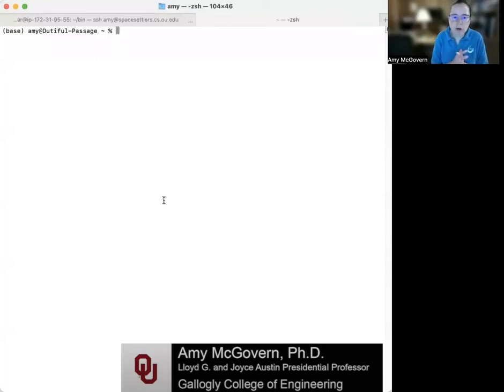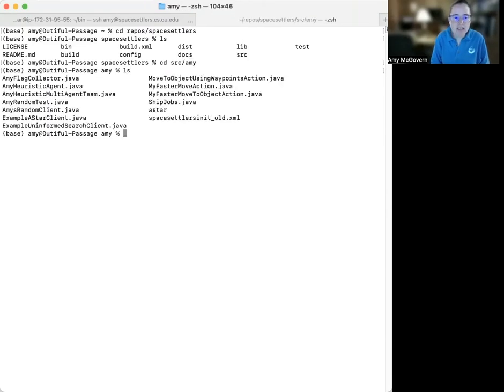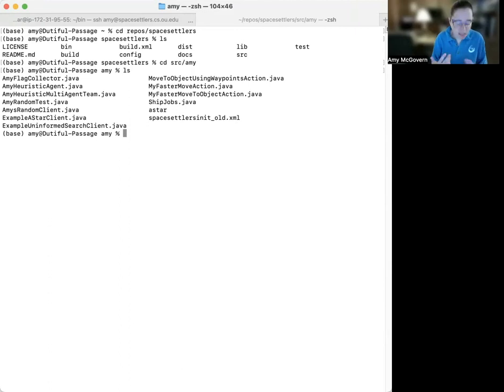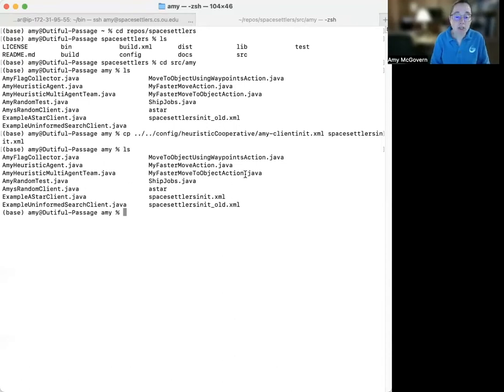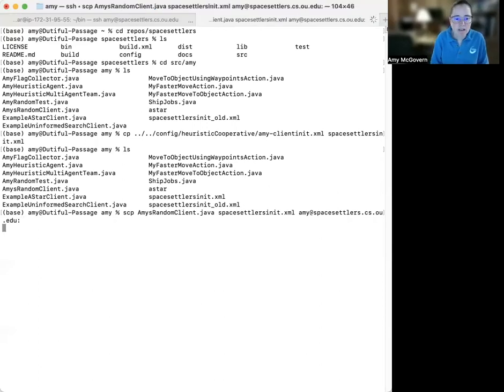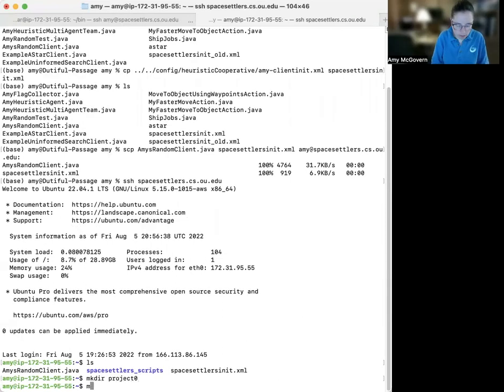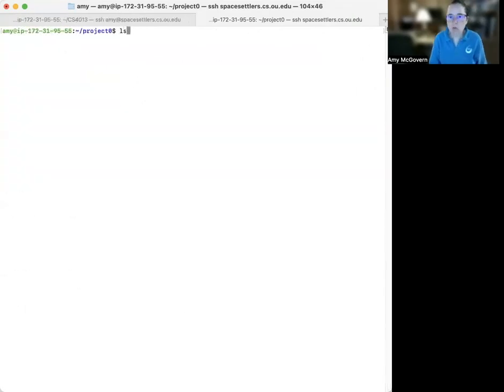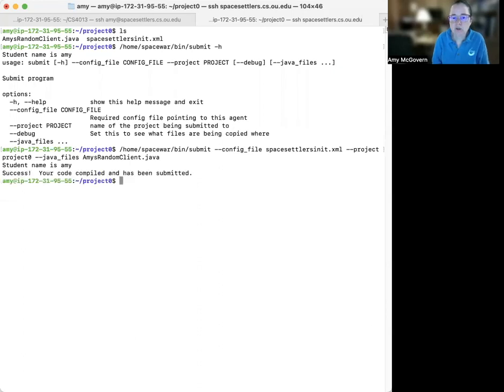CS 4013/5013 Project 0 Part 2